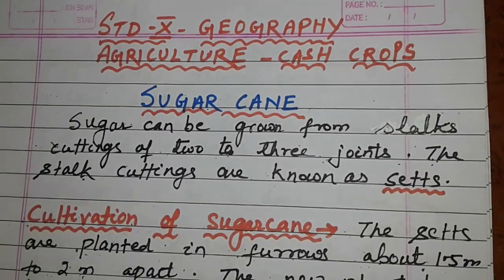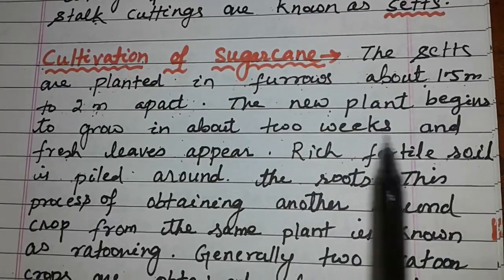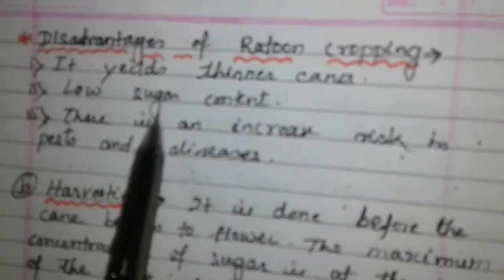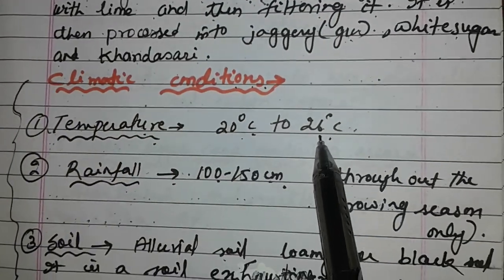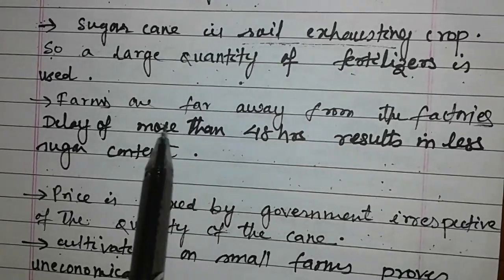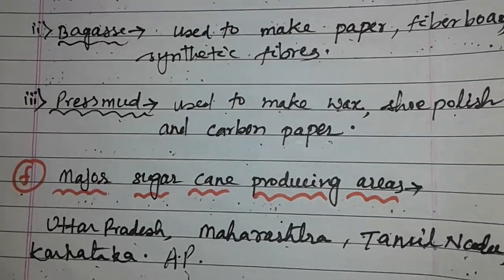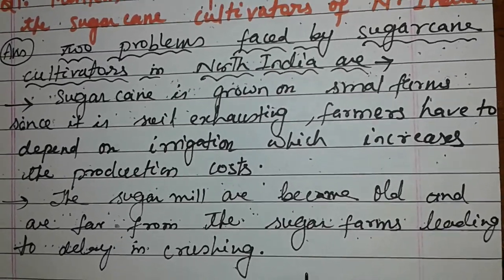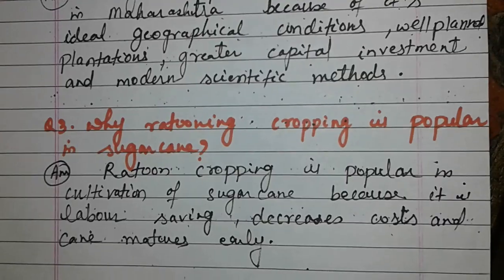std 10 Geography Agriculture Sugarcane by miss Jayashree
Geography 10